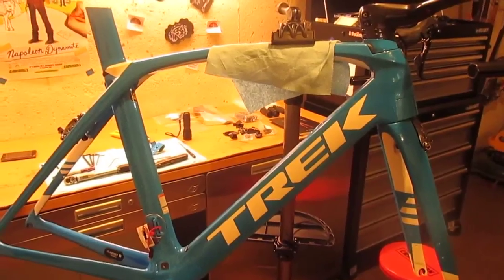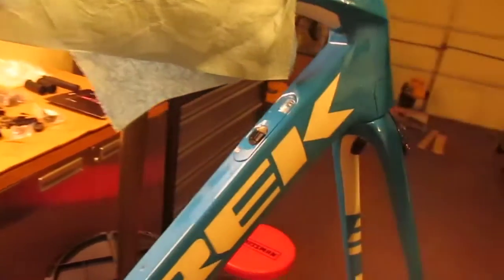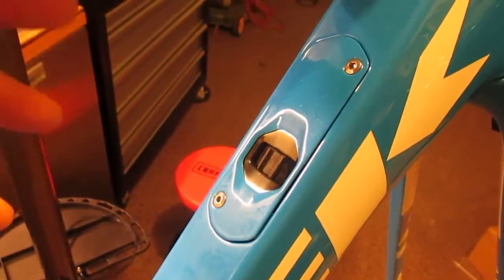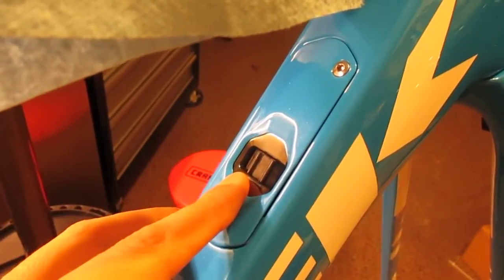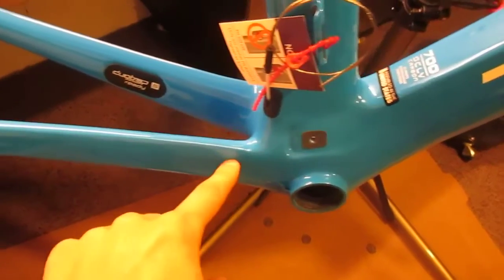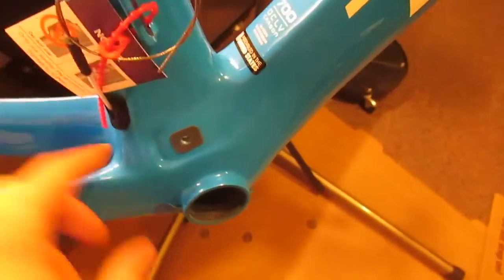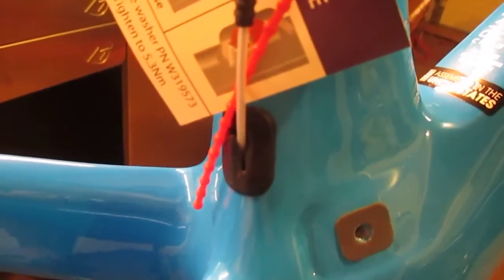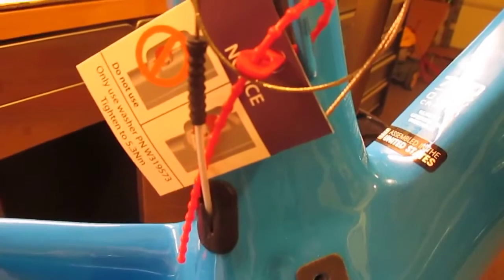Trek Madone Build - Part 8 of 11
Trek Madone Build - Part 8 of 11. Control box and shifter cable routing.